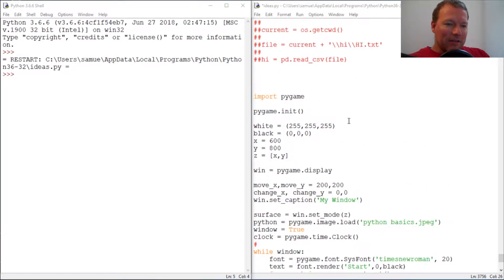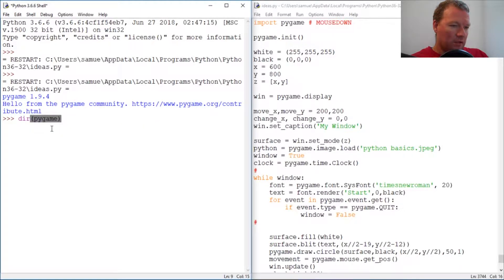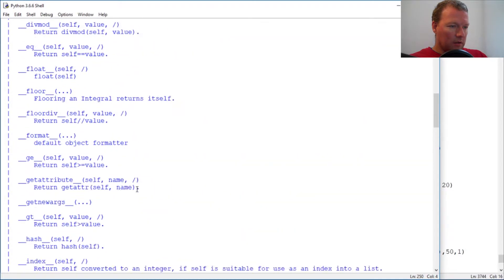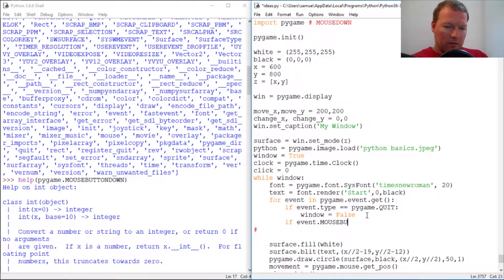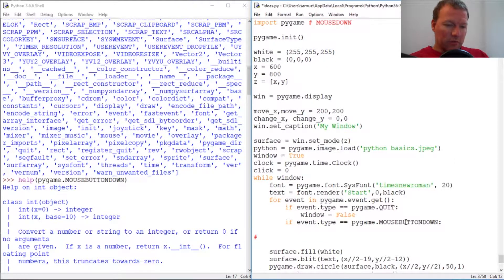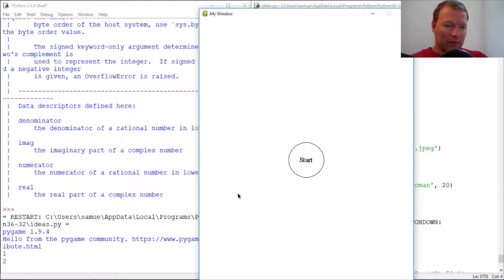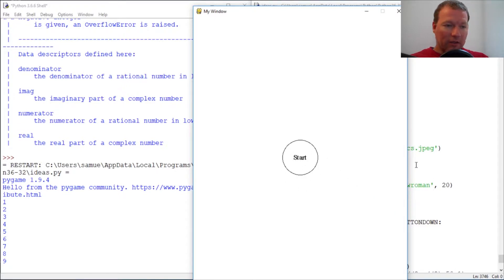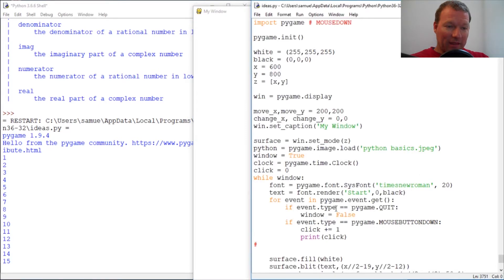Python Basics Pygame Mouse Button Down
Learn how to capture a mouse button down event with pygame for python programming.